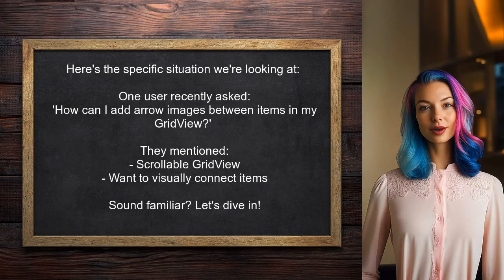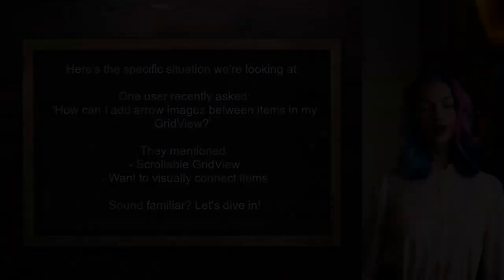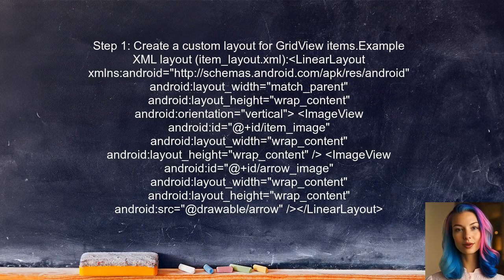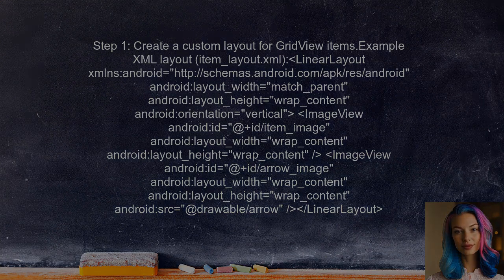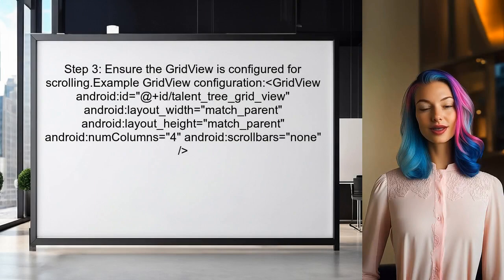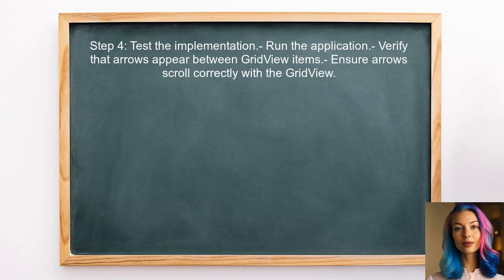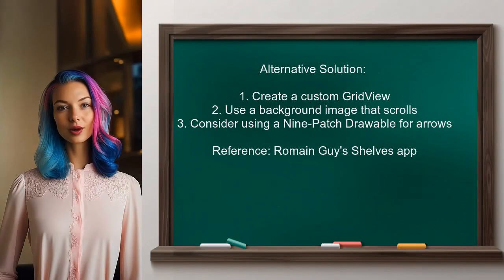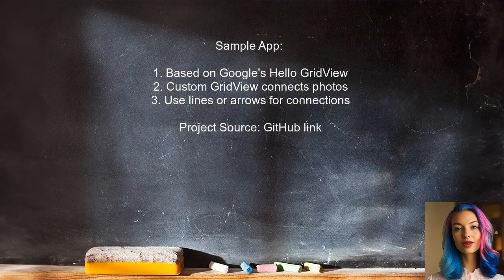How to Add Views Between Items in GridView: A Step-by-Step Guide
In this video, we’ll explore a common challenge faced by developers working with GridView in web applications: adding views between items. Whether you're looking to enhance user experience or improve the visual layout of your data presentation, this step-by-step guide will walk you through the process of seamlessly integrating additional views. Join us as we break down the techniques and best practices to achieve a polished and functional GridView display.

Today's Topic: How to Add Views Between Items in GridView: A Step-by-Step Guide

Related to: gridview, addviews, viewsbetweenitems, step-by-stepguide,